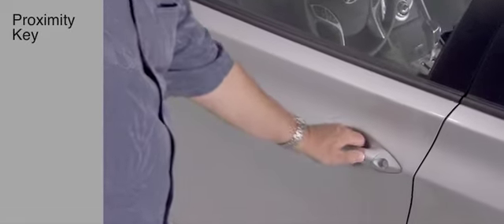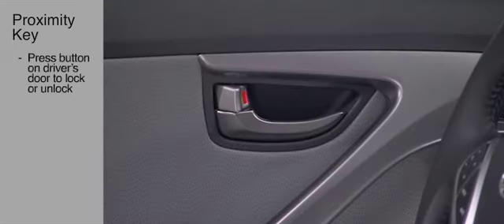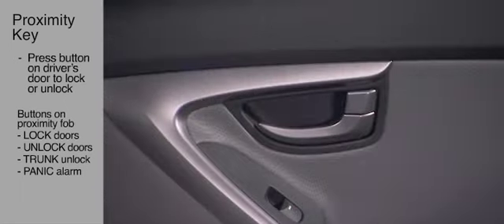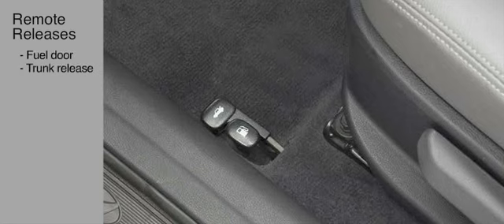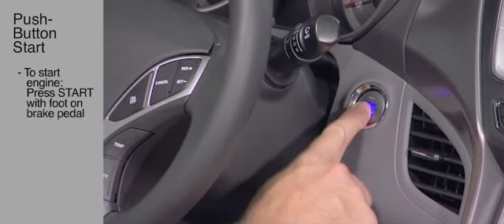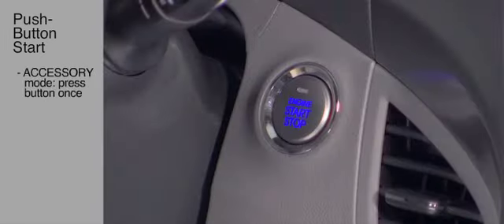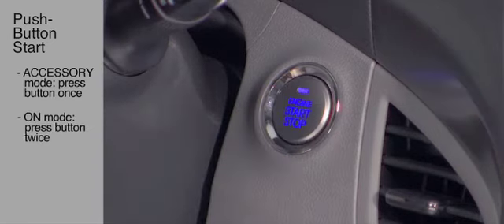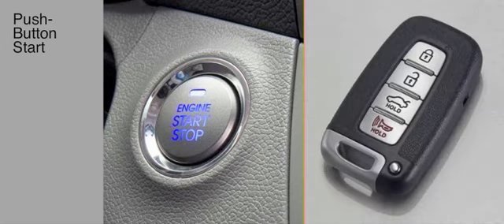Hyundai Elantra Proximity Key